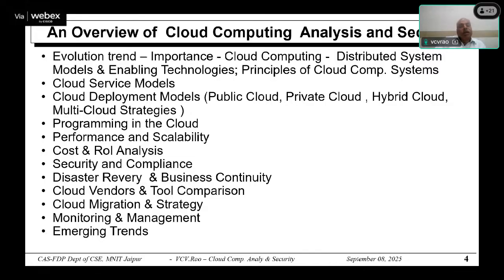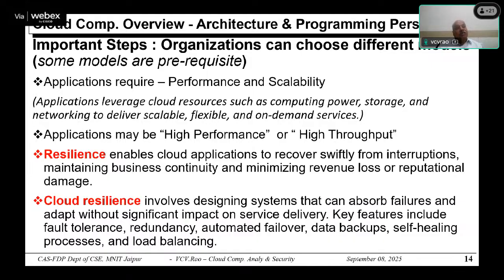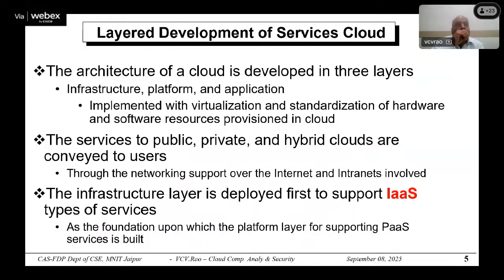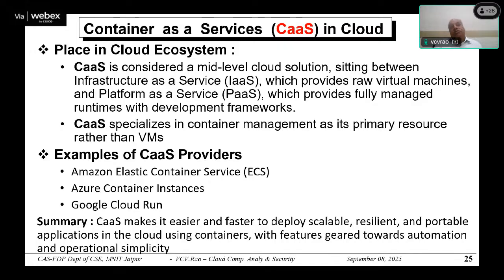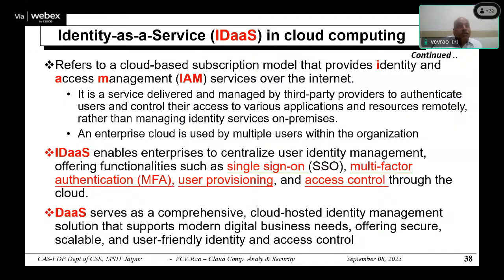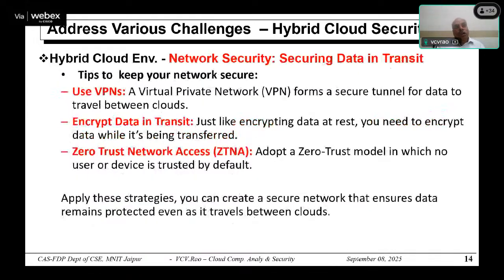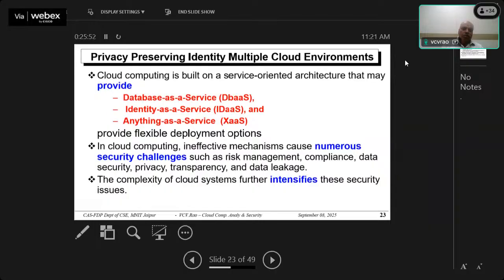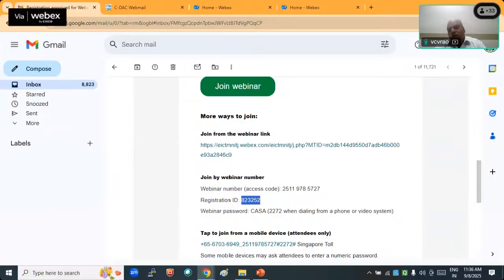Day 1 Session 1 Cloud Analysis and Security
Cloud Analysis and Security